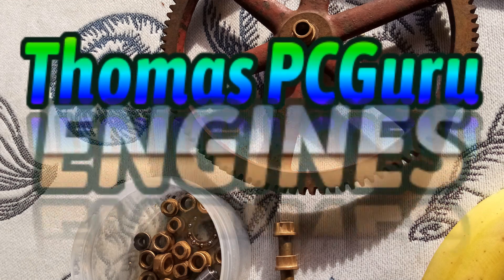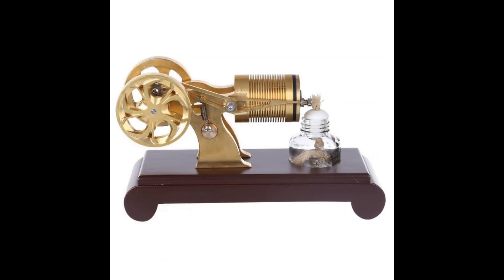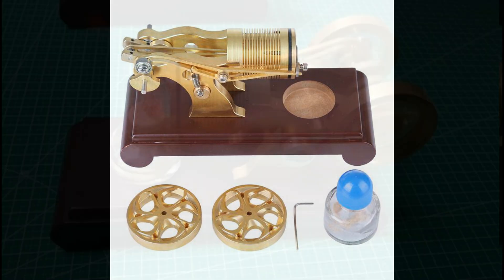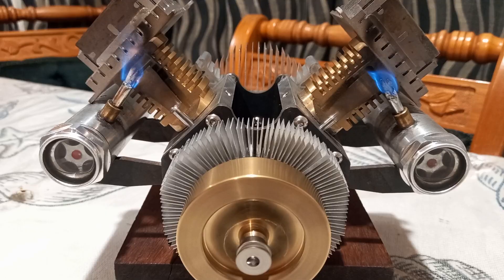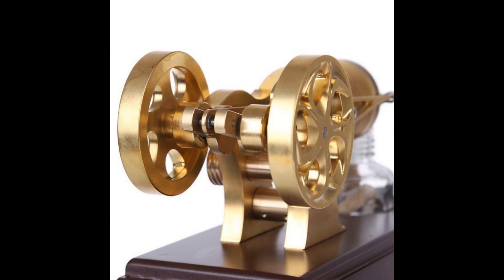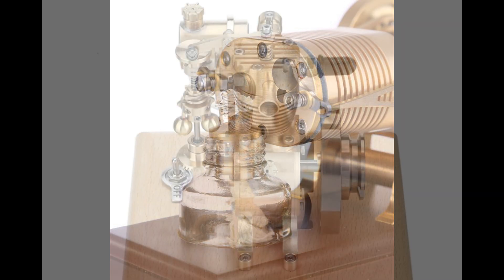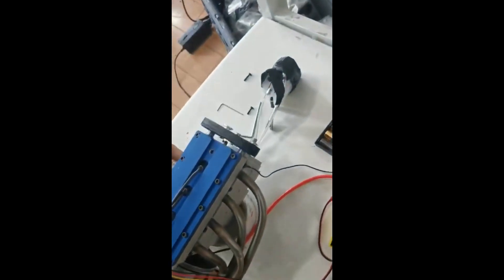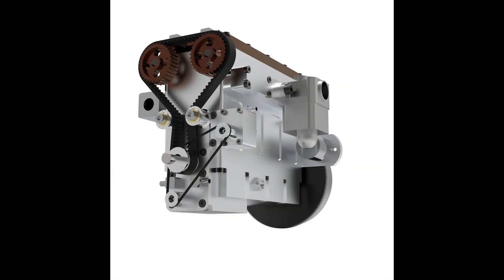Enjomor preview!! Enjomor vacuum engines and Enjomor 4 cylinder 36cc gas, Eachine EM2 on the way...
Welcome Enjomor to the Chinese model engine scene. 3 great models released, including an interesting dual-cylinder flame-licker. The Enjomor 4 cylinder is marketed as coming with electronic ignition so doesn't have a distributor like the existing 32cc one sold currently? And Eachine EM2 on the way! At last another hit and miss not based on the David Kerzel design